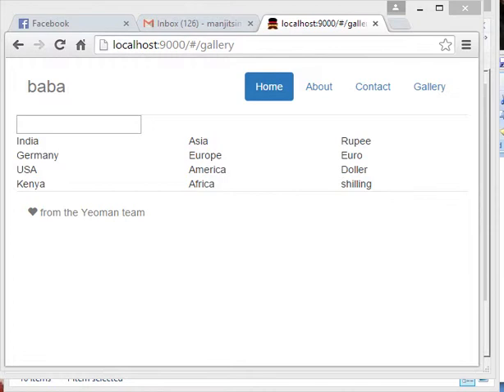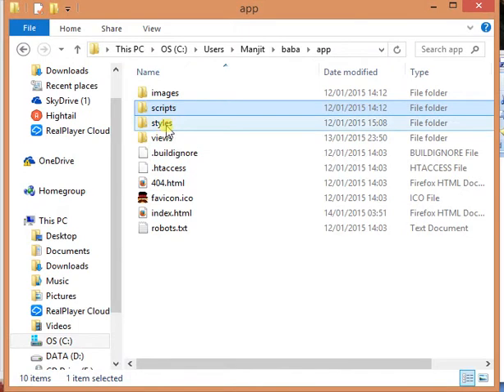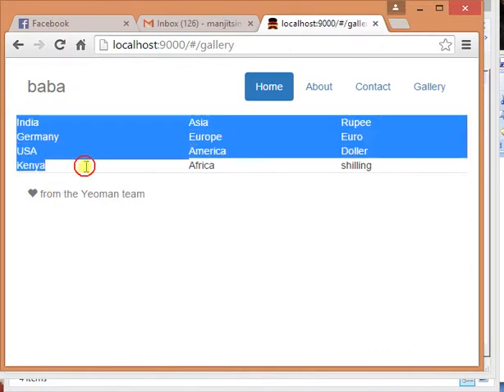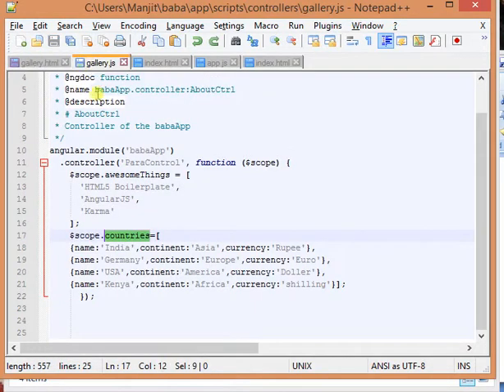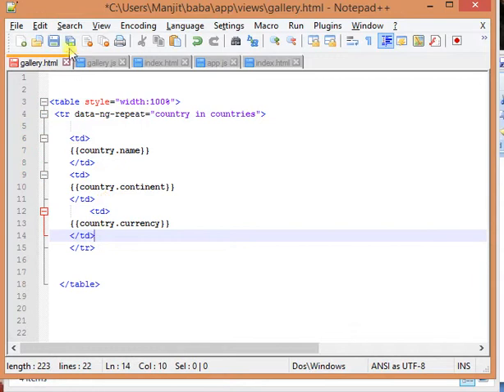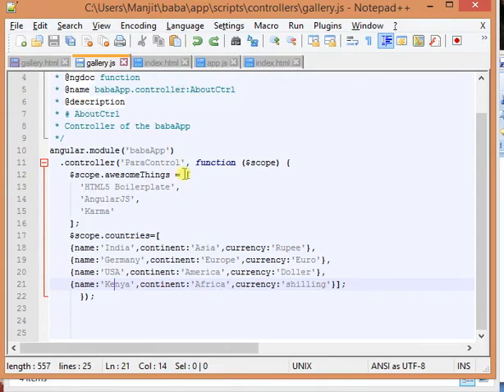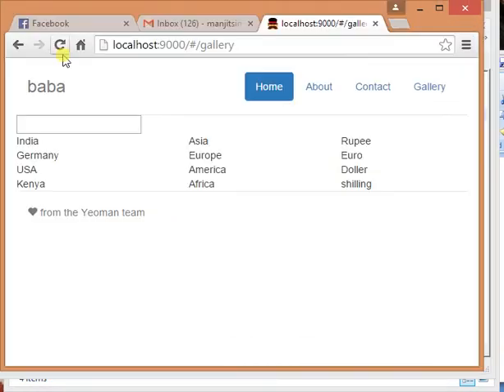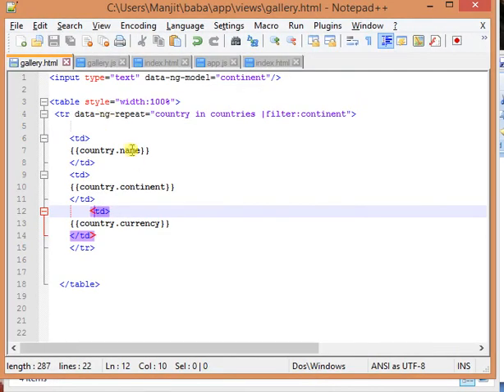AngularJS project part4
Making and table and putting a filter on it with the help of scope,ng-repeat and filter.